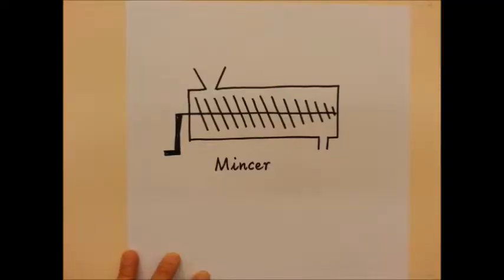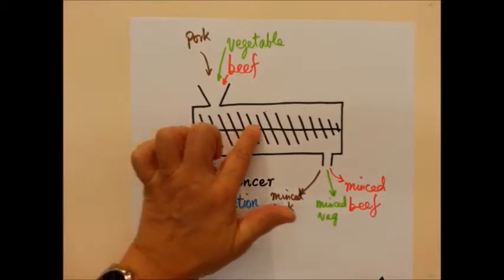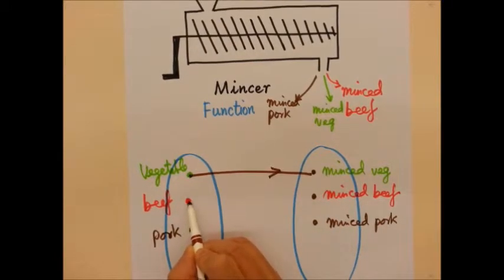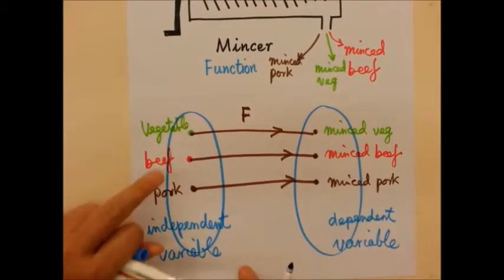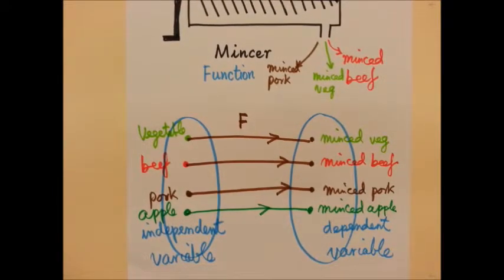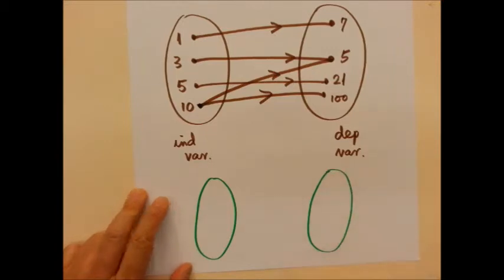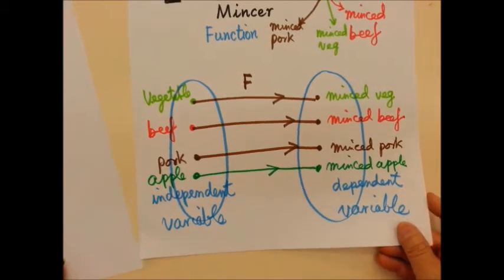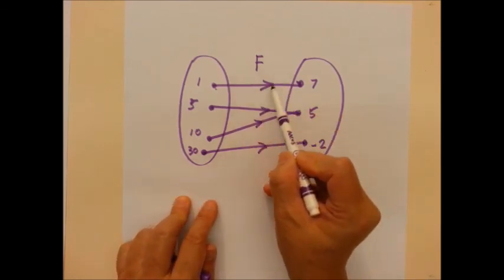Basic Concept of Function 151005